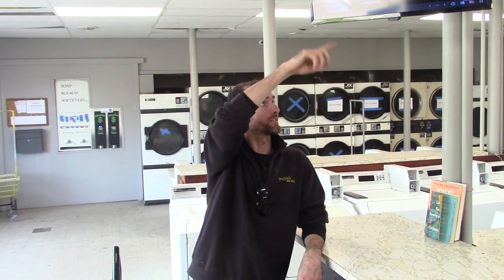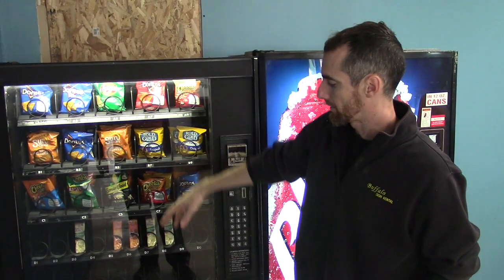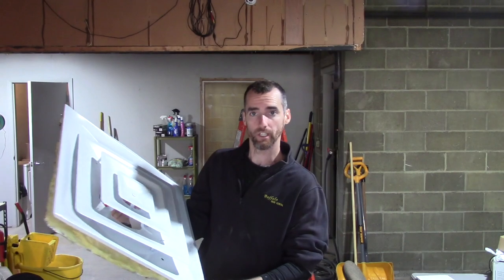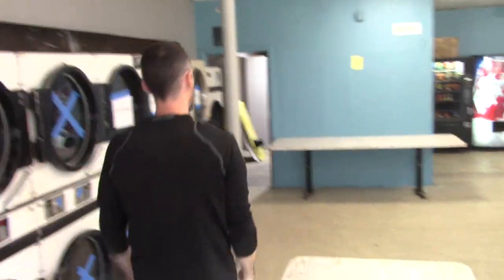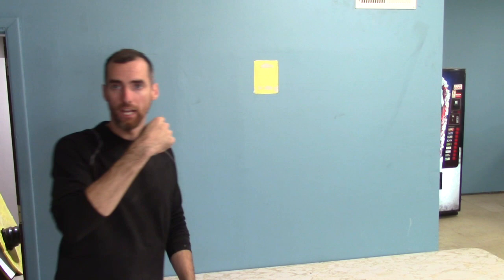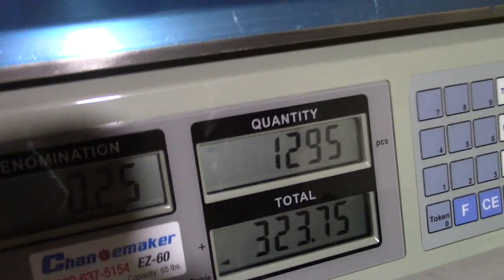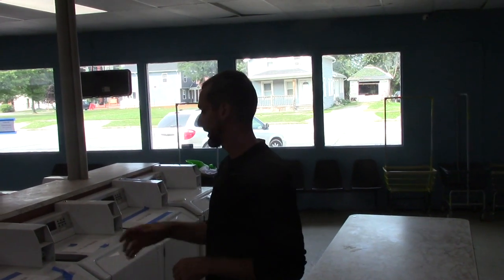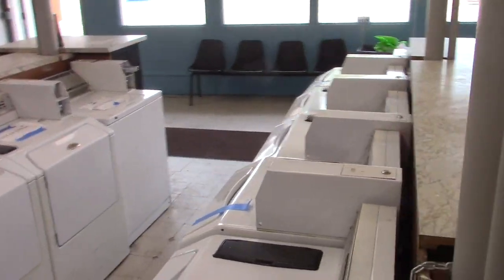Fixing Up A Run Down Laundromat - A #2 To Remember! - Starting A Laundromat Business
We are back over here working on the zombie laundromat, plenty of problems, but we have a solution for every problem!